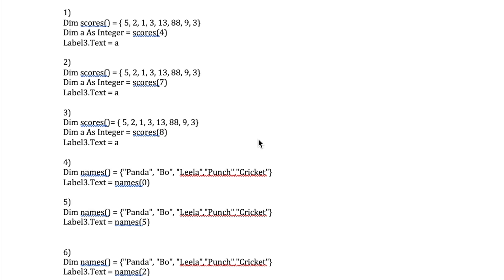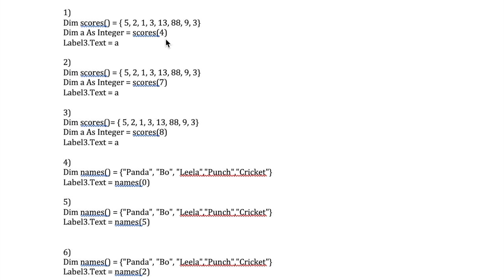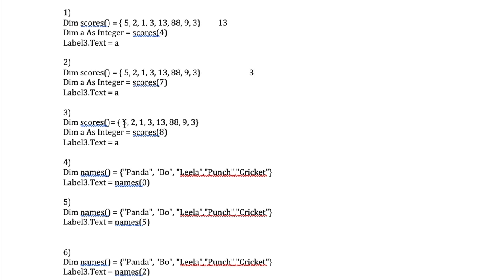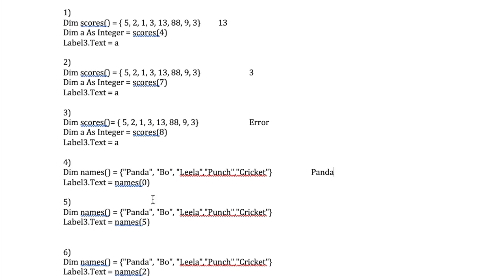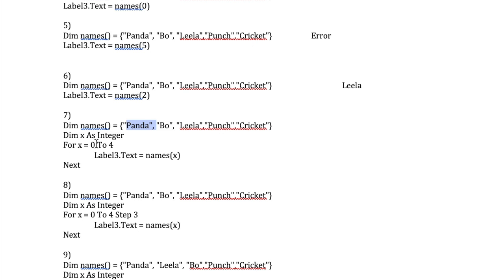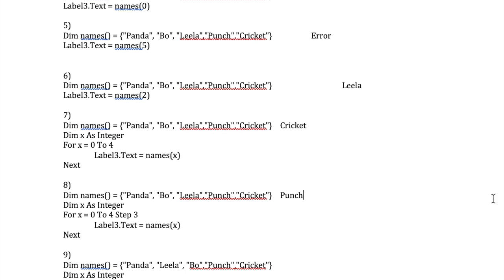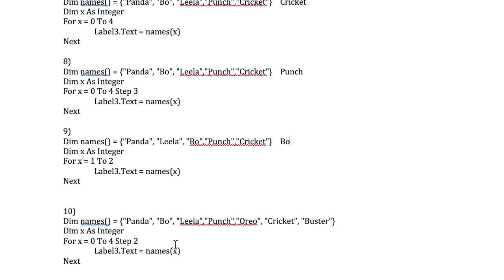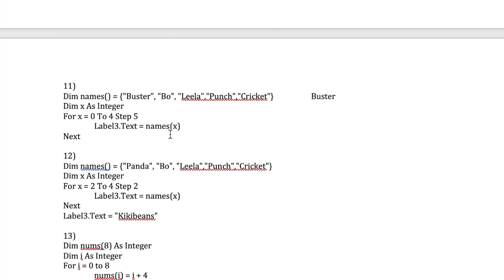Array VB Practice 1